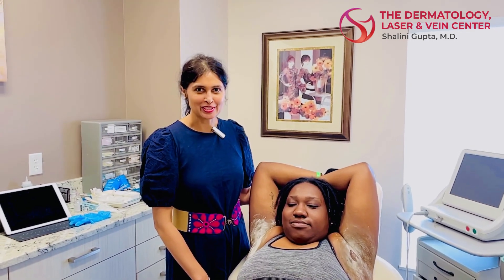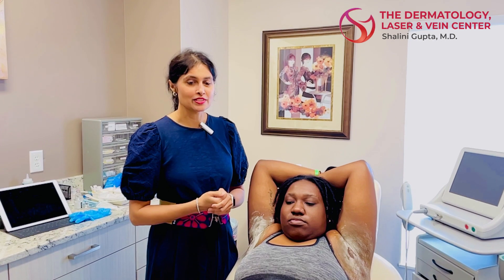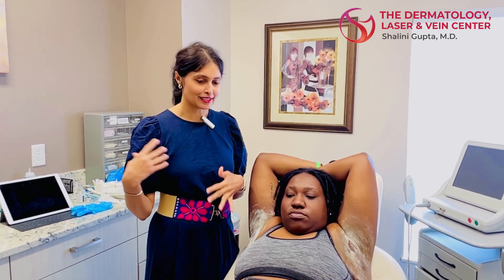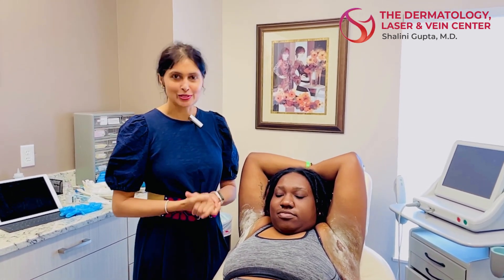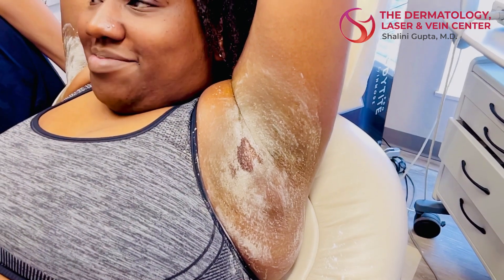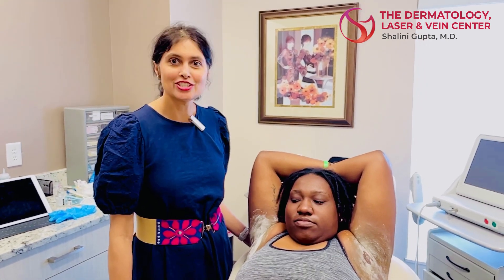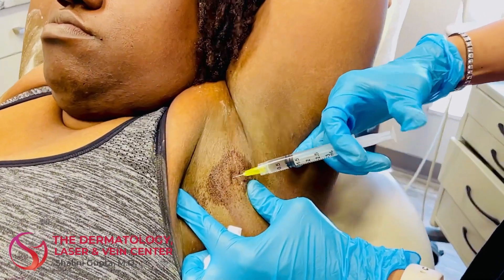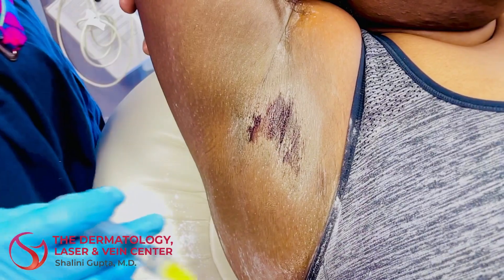Botox for Hyperhidrosis: The Ultimate Solution to Excessive Sweating! | Dr. Shalini Gupta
Hyperhidrosis is a medical condition characterized by excessive sweating beyond what is necessary for temperature regulation. It can significantly impact a person's quality of life and cause embarrassment and discomfort.

Botox works by temporarily blocking the signals from the nerves that stimulate sweat glands, thereby reducing sweating in the treated area. When injected into the underarm area, Botox interrupts the communication between nerves and sweat glands, preventing the glands from producing sweat.

The treatment involves multiple injections of Botox into the underarm region. The area is usually numbed with a topical anesthetic or ice to minimize discomfort. A very fine needle is used to administer small amounts of Botox just below the surface of the skin. The procedure is relatively quick and can be done in a healthcare professional's office.

The effects of Botox injections for hyperhidrosis typically last for several months, with most people experiencing a noticeable reduction in sweating for around 6 to 12 months. However, the duration can vary from person to person.

If you’re ready to begin your cosmetic journey or have any questions, visit cincinnatiskinandlaser.com or give us a call at (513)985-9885.

9505 Montgomery Road, Suite 201